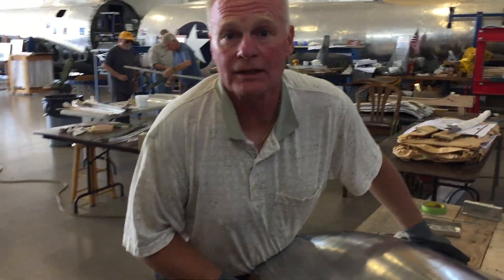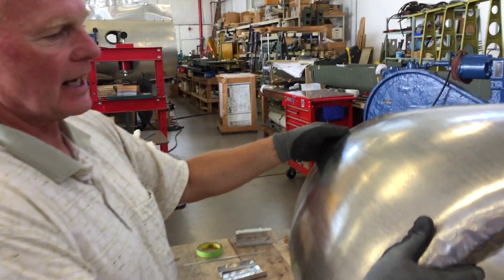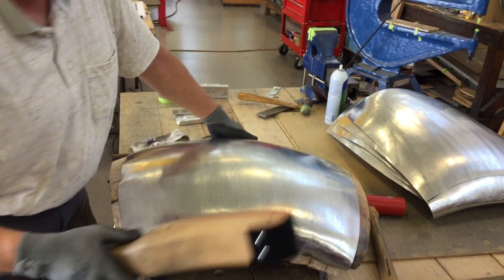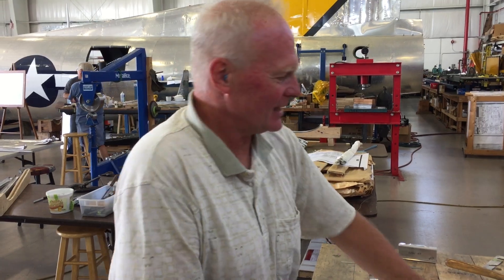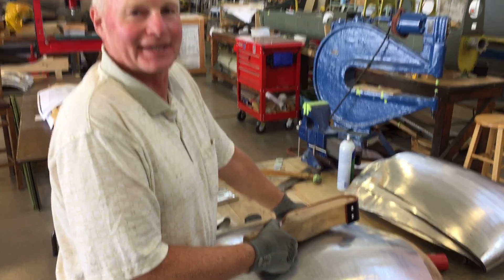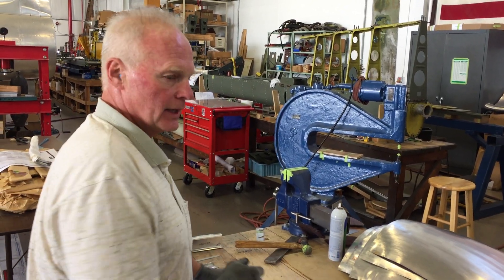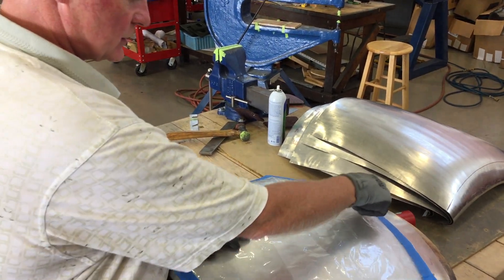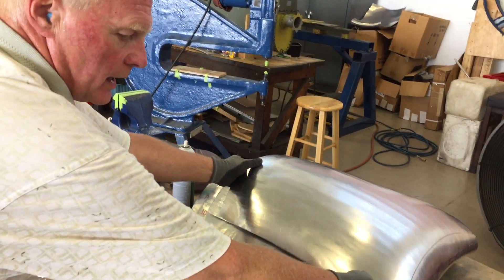Metalworking expert Jacob Hunsinger making B-17 Flying Fortress cowlings - Champaign Aviation Museum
How to pound out aluminum to form airplane cowlings.  WWII Bomber B-17 Flying Fortress Restoration.  Champaign Aviation Museum, Urbana Ohio.  For more information about the B-17 Flying Fortress restoration see our youtube channel

Other videos from us you might like --